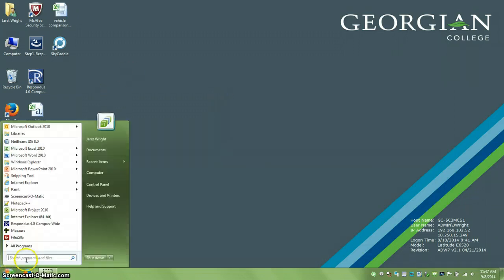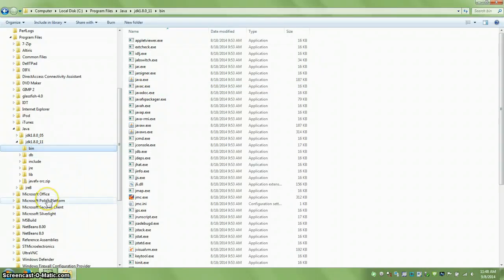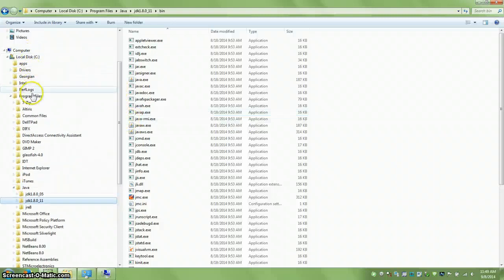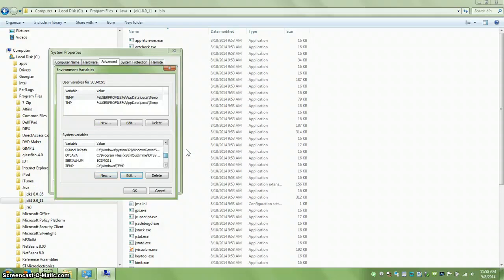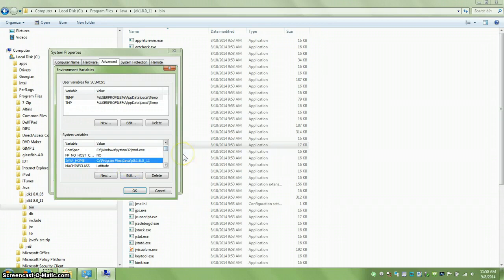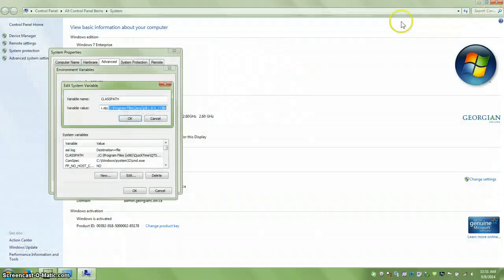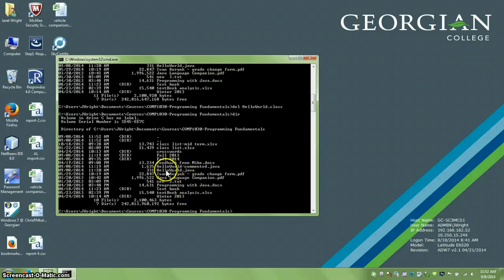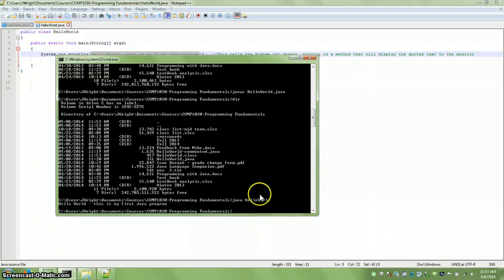Java envirnonment variables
Approaches to setting up your java environment variables